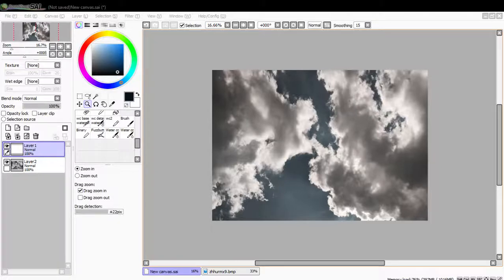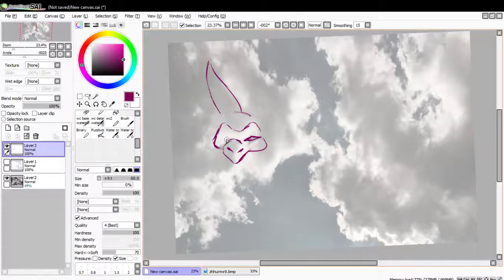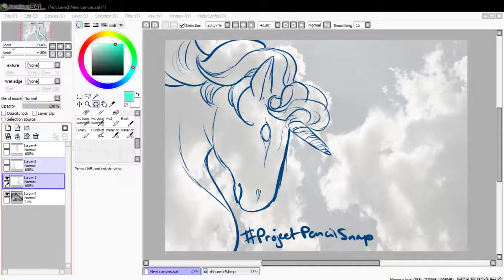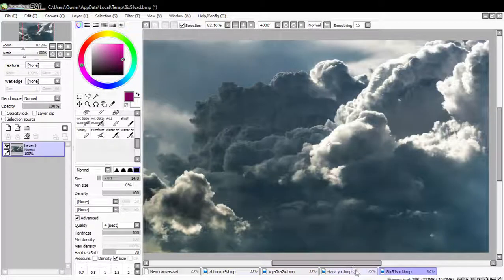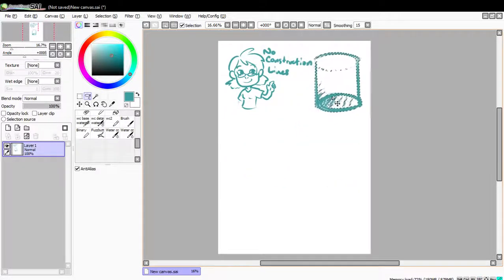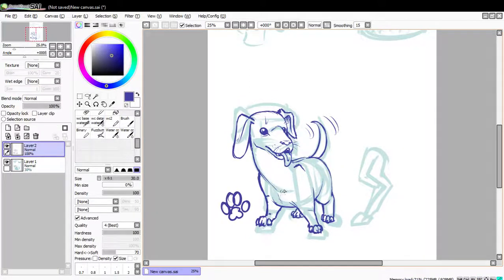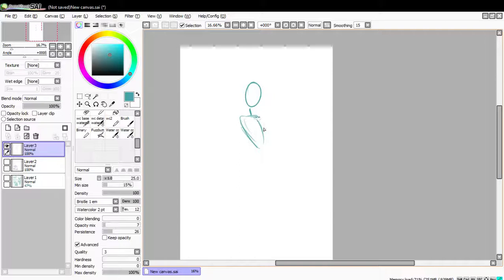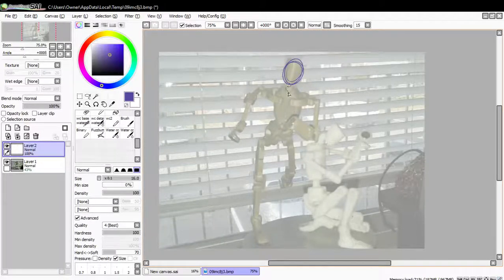ProjectPencilSnap part 1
Going over tips and tricks for how to Visualize your art, how to use references, and proving that NO ART IS WRONG! People see things in different ways. Be sure to follow the hash tag on twitter ProjectPencilSnap for more drawings! Lessons will be scheduled and posted soon!